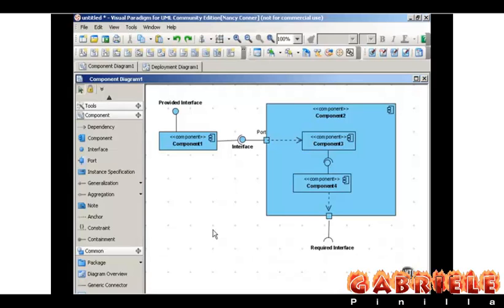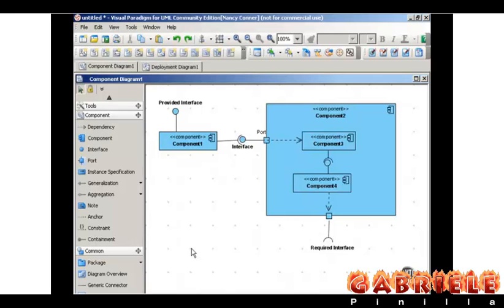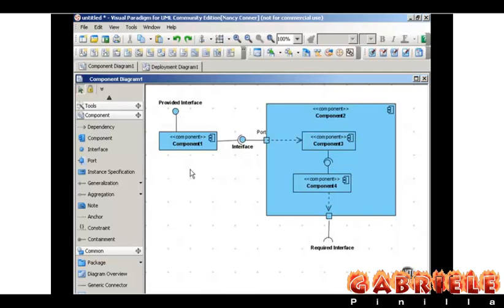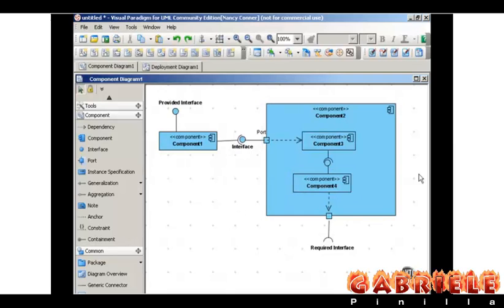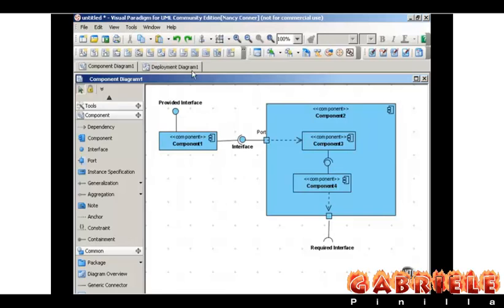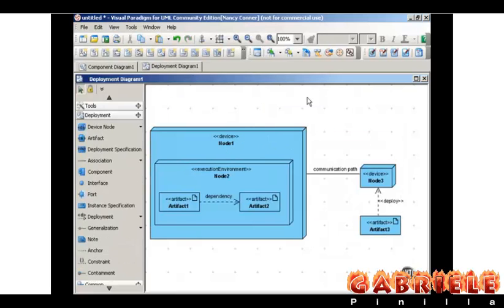Tipos de Diagramas - Diagrama de Componente y Desarrollo